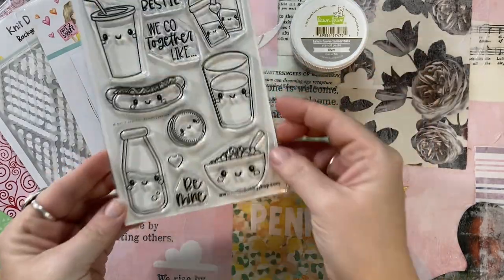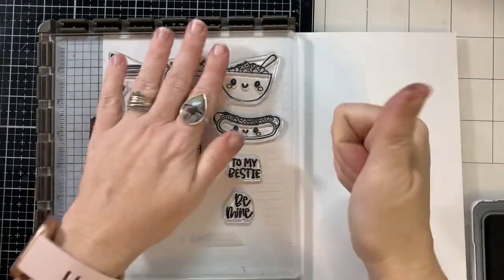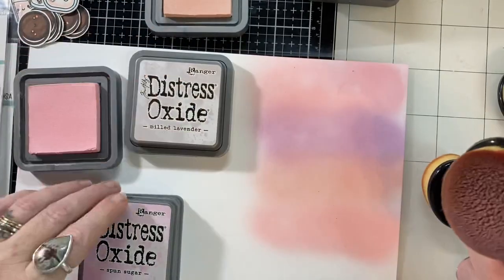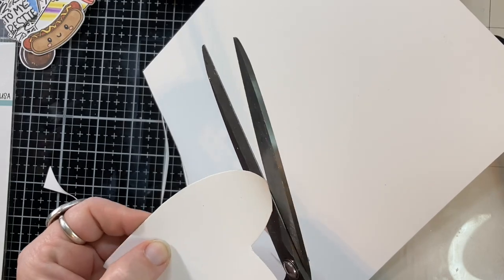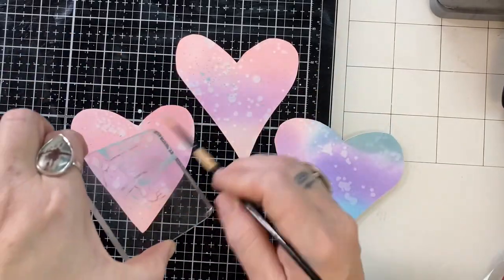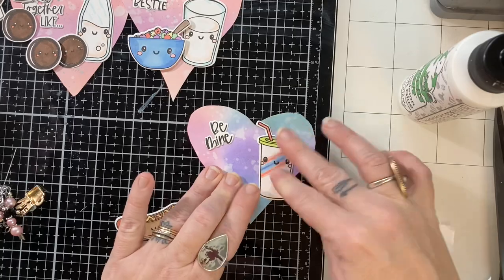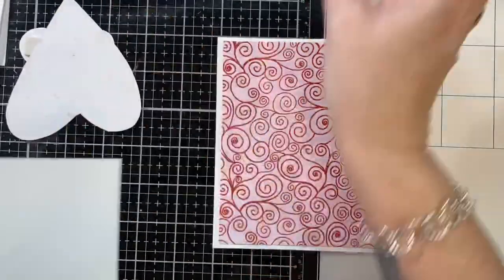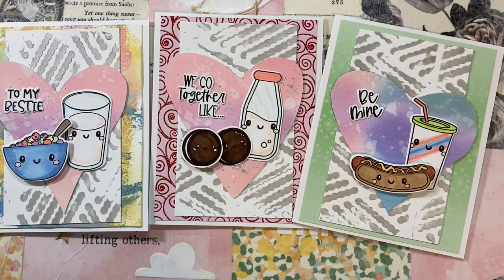3 layered cards using Better Together by Not2ShabbyShop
I hope you enjoy these sweet little valentines. I think these images could be used all year. The stamp and die set are a part the December monthly release.